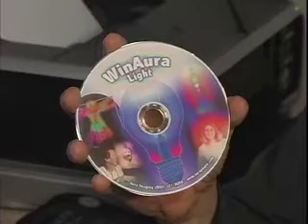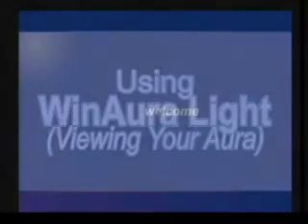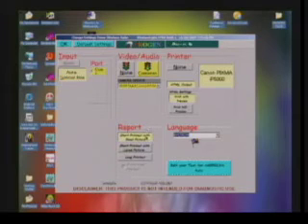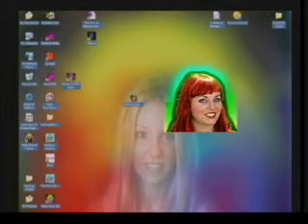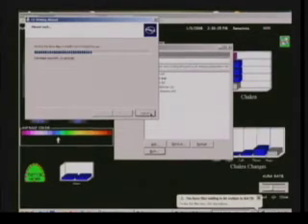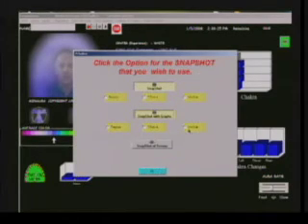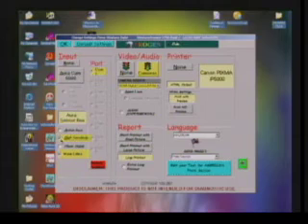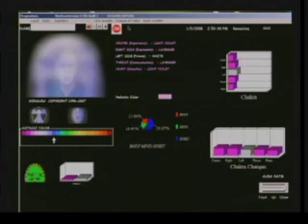How To Win Aura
This video explains how to install and use both WinAura and the more simpler WinAura Light.